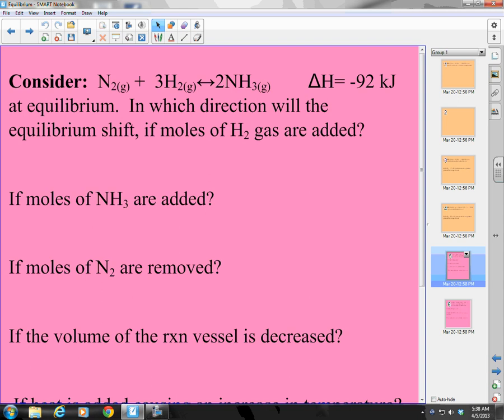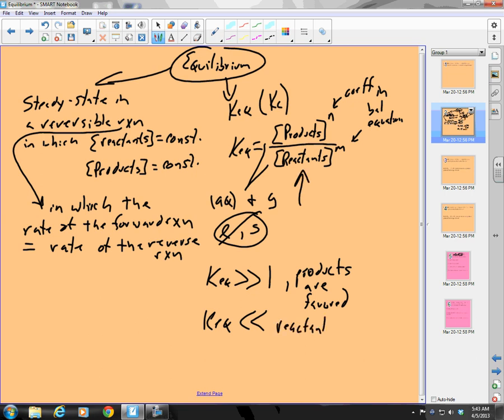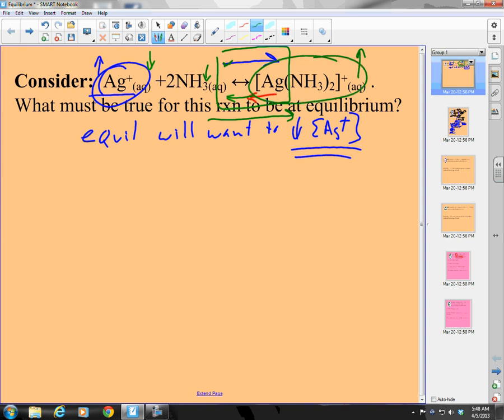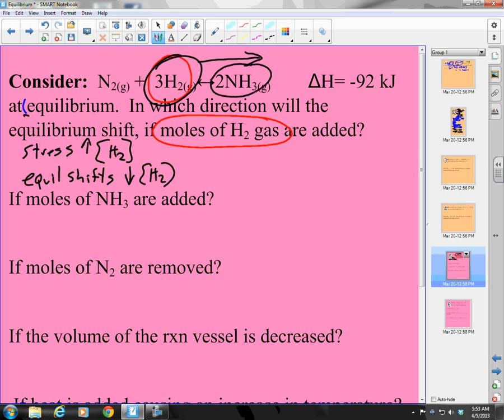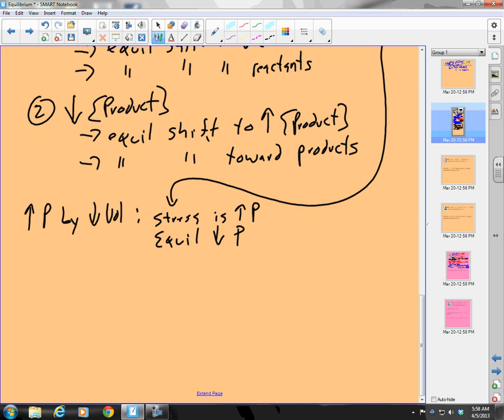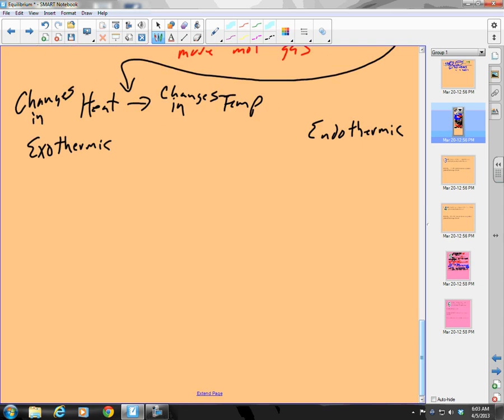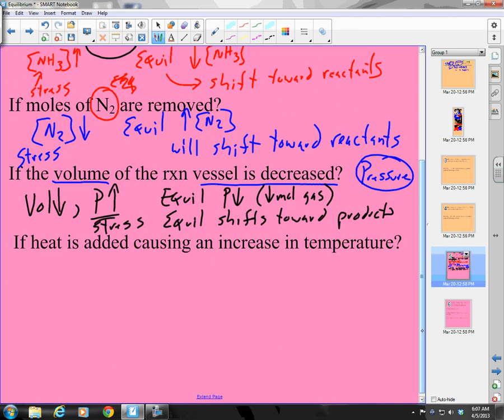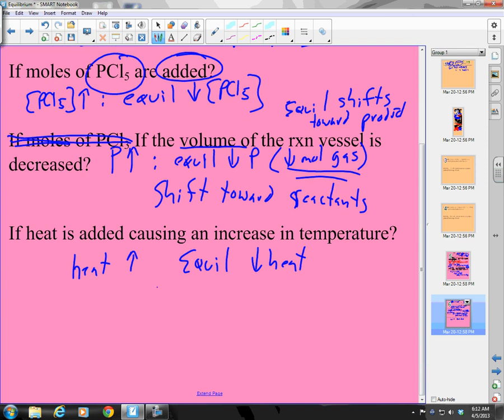Honors Chem Lecture: Equilibrium and Le Chatelier's Principle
In this video for his high school Honors Chemistry class Kendal Smith states Le Chatleier's principle and describes how changes in concentration, pressure, and heat can affect a process in equilibrium.